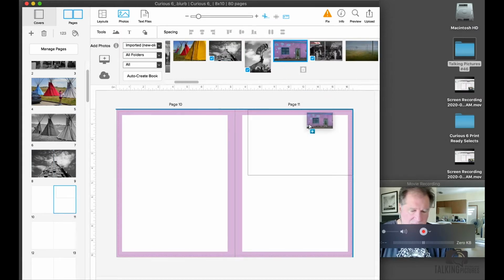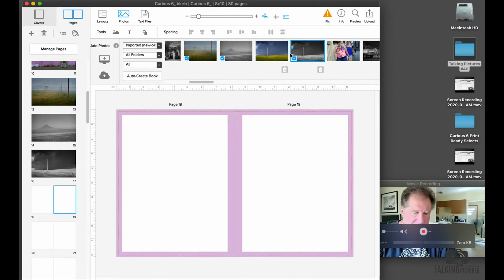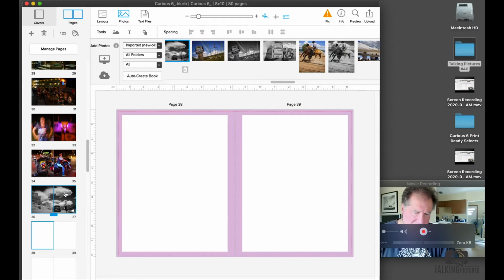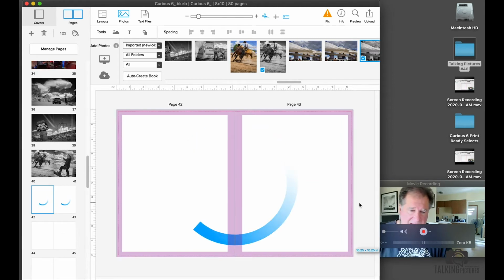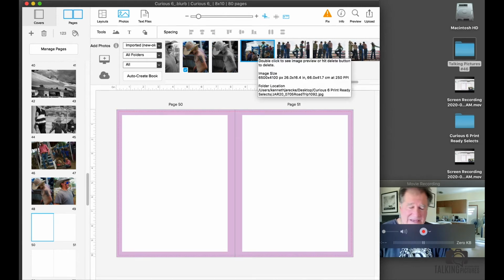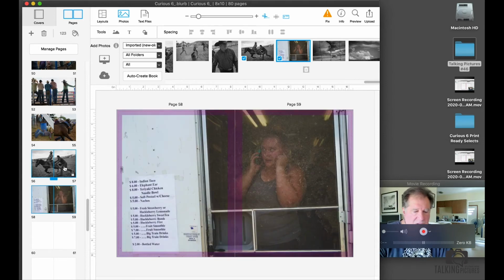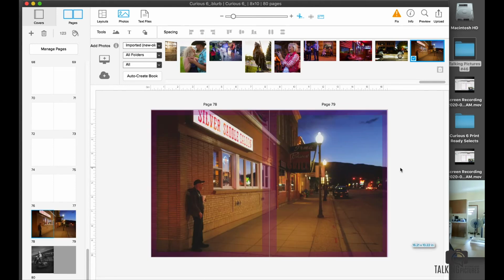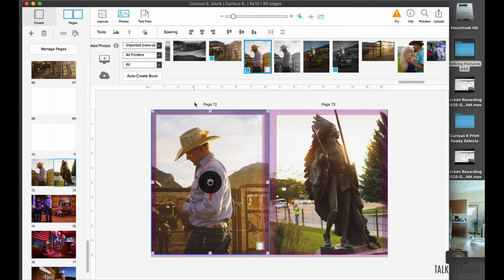Talking Pictures #46 - Putting the Magazine Together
Jarecke goes through his edit from his road trip around the American West with Paul Bellinger and puts the latest issue of Curious together.